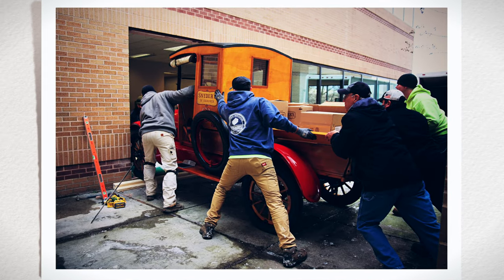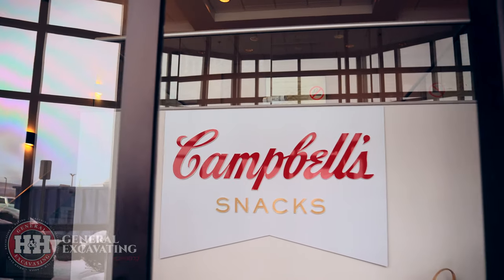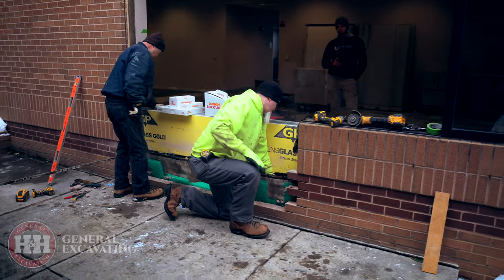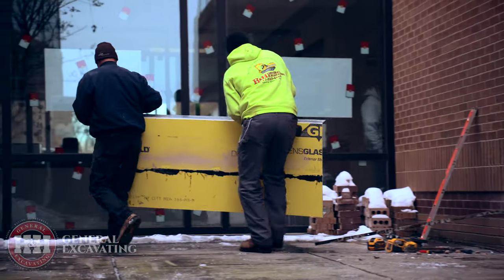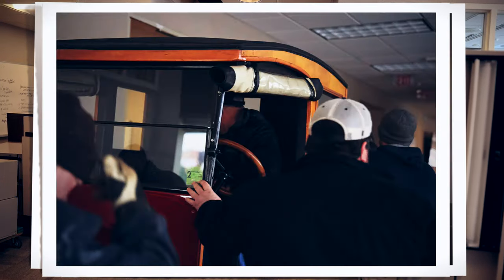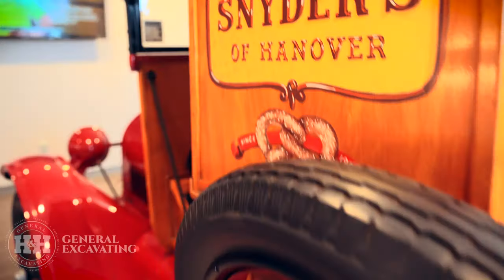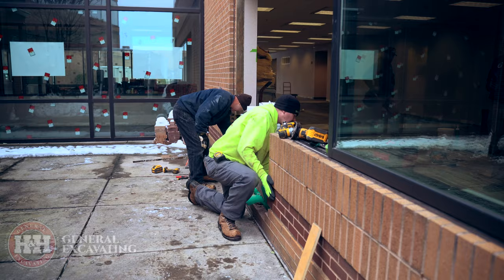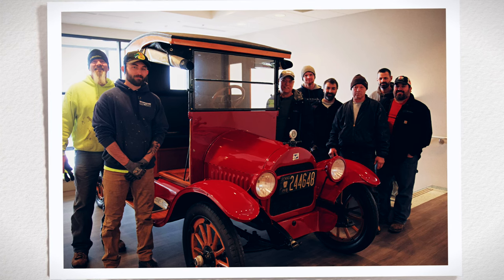This Doesn't Happen Often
H&H was hired to display Campbell's vintage 1918 Buick truck on their SECOND floor lobby. H&H strategically removed the outside wall, rolled the vehicle into the lobby and then reconstructed the building around the truck.
H&H, honoring history & rebuilding the future!